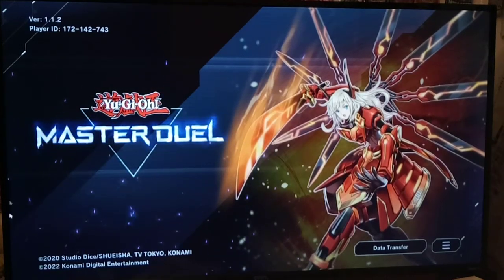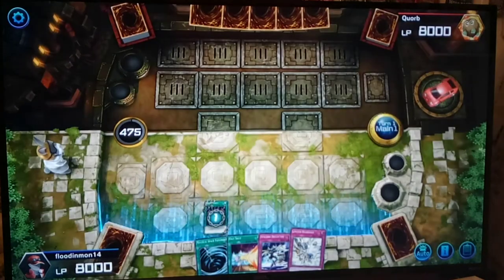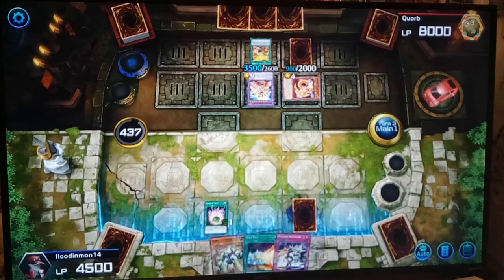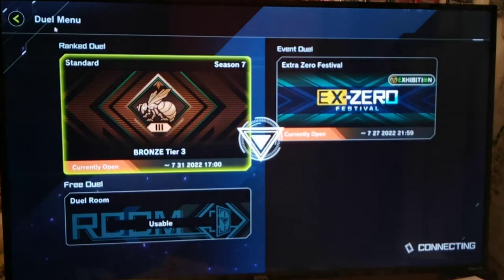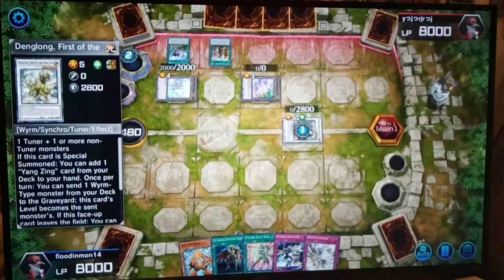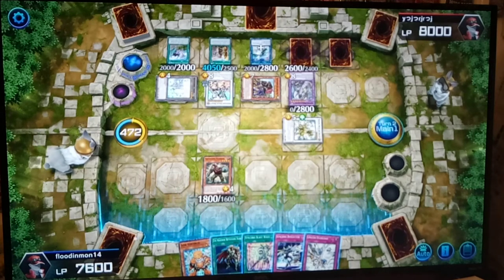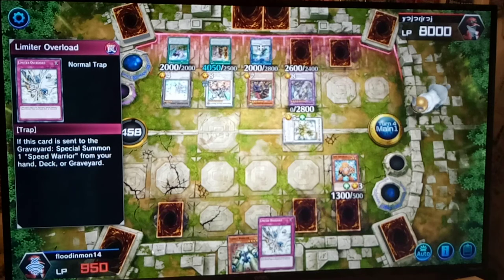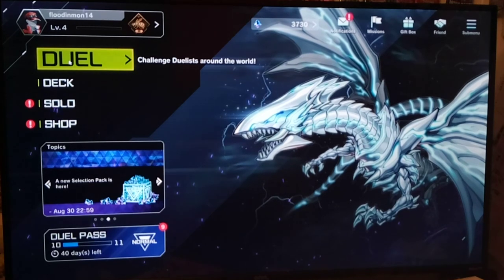Let's Play Yu-Gi-Oh! Master Duel Blind! by floodinmon14 - Part 4 - Flooded Out by Sky Strikers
It's here!  Now that Yu-Gi-Oh! Cross Duel is out, and many people will be leaving Yu-Gi-Oh! Master Duel, it's the perfect time to start my New Let's Play!  Welcome to Master Duel guys!  It's Time to Duel! We start by opening some packs in this video.  Again, this is blind so bear with me haha.  I love seeing the Legacy Support of Agents, Sanctuary in the Sky, and Reptillianes!  Although the newer cards are probably WAY better, it's nice seeing archetypes that I'm somewhat familiar with haha.